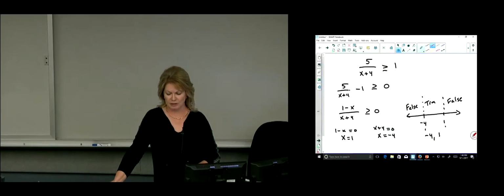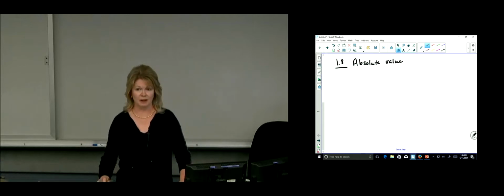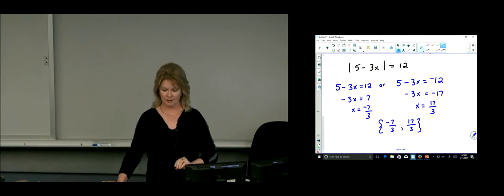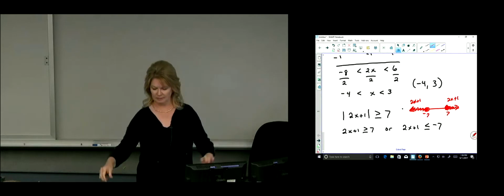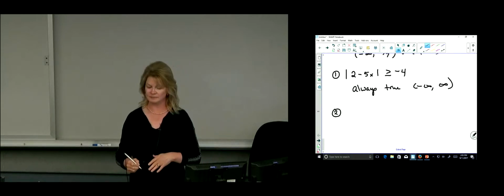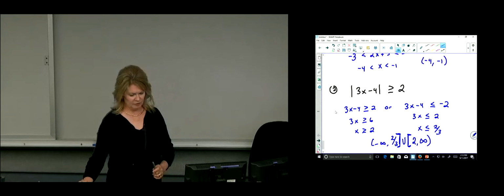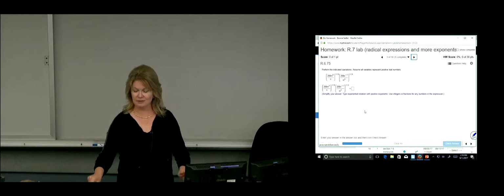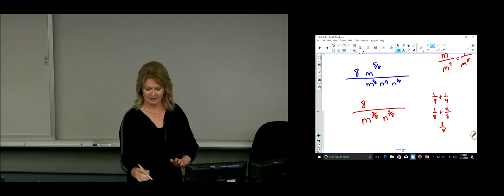9/11 section 1.8